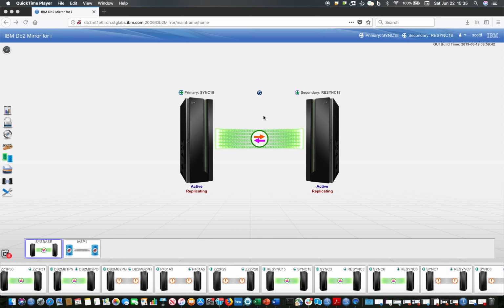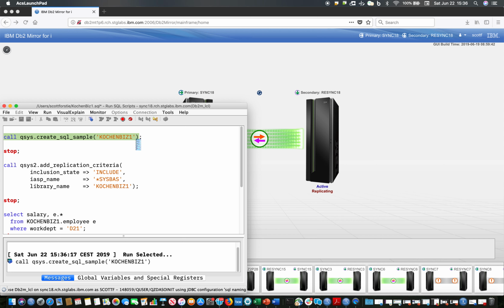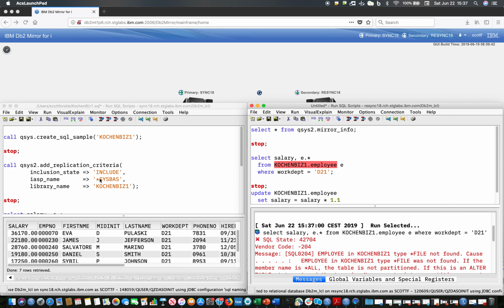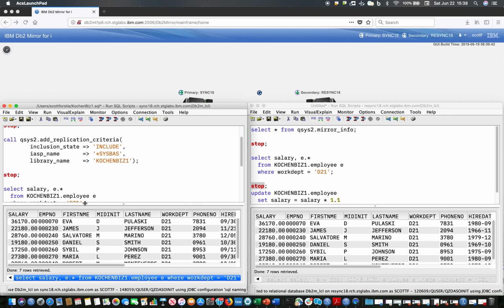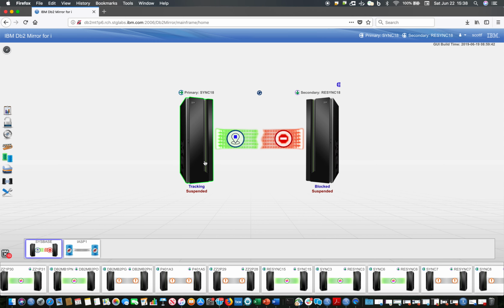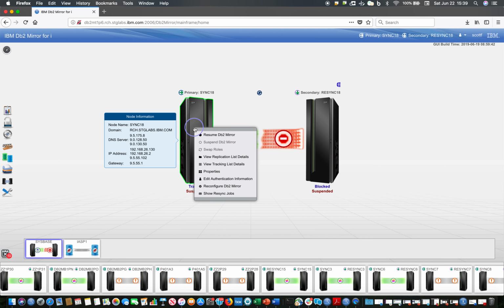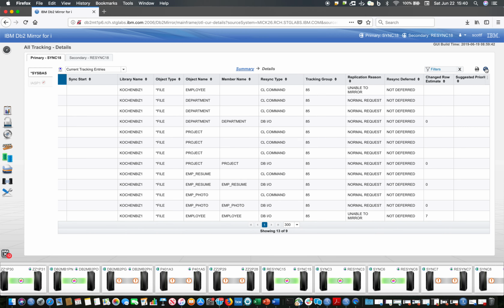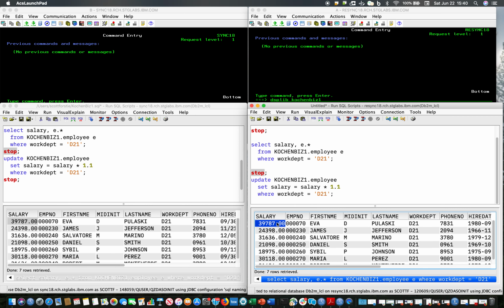Db2 Mirror Demo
Show Db2 Mirror replication, Db2 Mirror Gui, Db2 Mirror SQL services, and a simple state change use case.